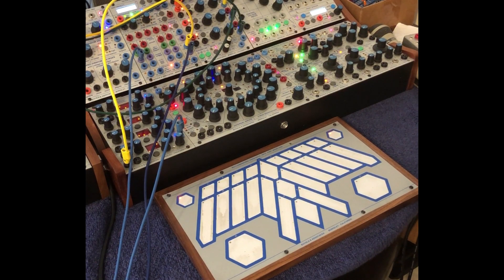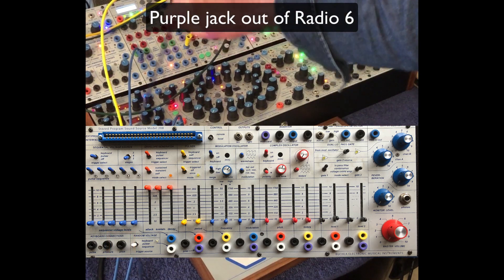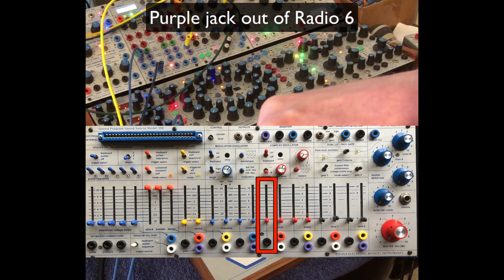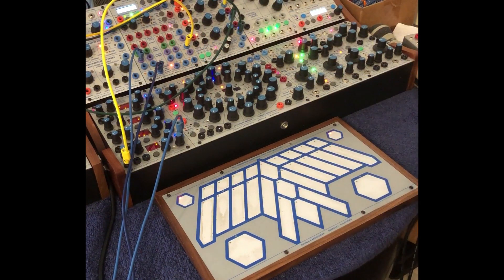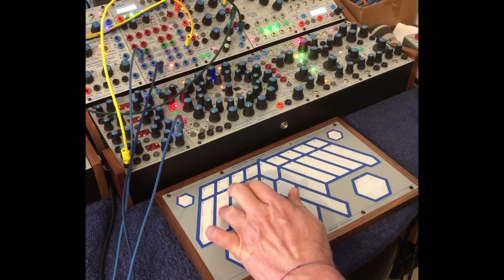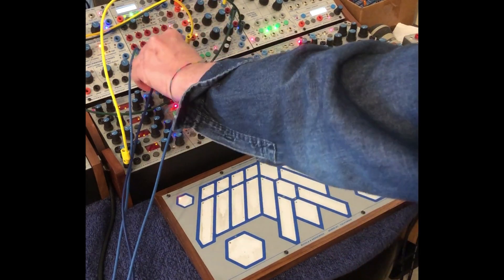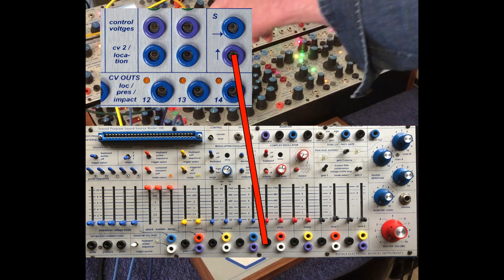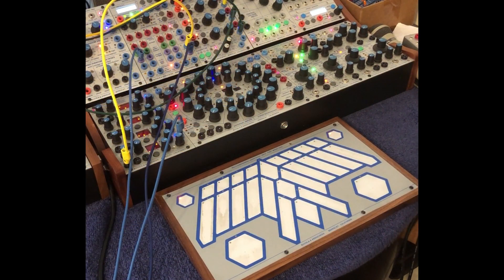Buchla Easel K Pitch Bend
Answering a question about how to setup Pitch Bend on the Buchla Easel K. Here are a couple of options.